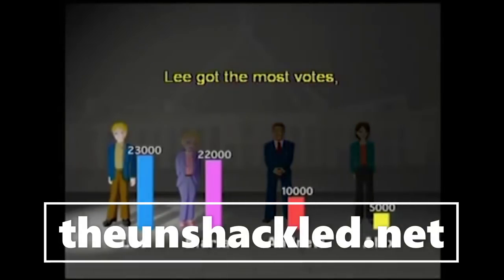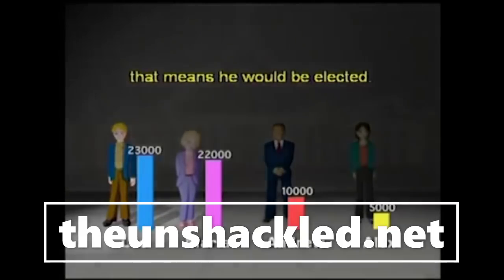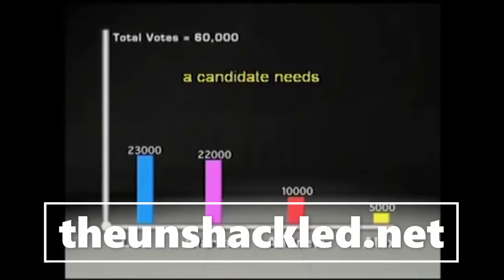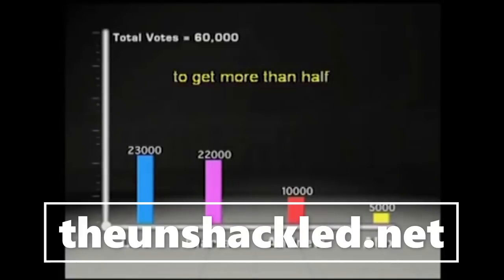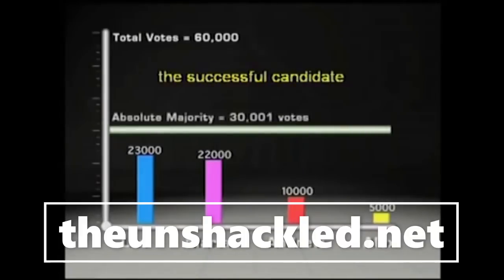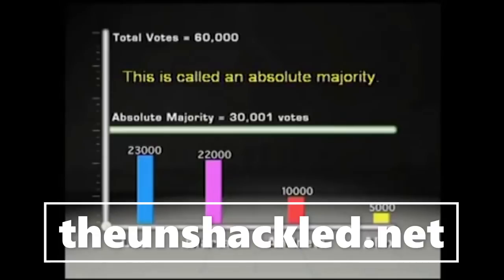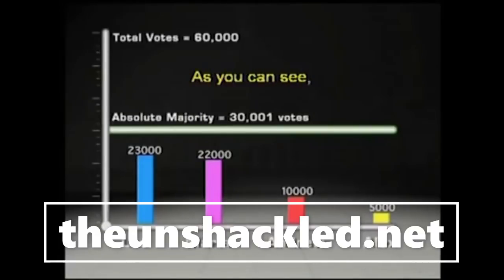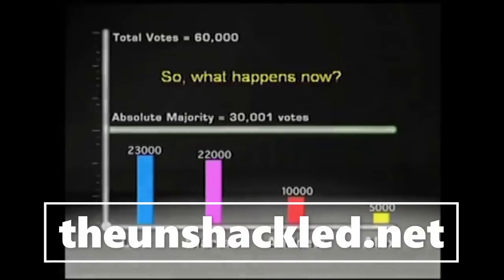Pauline Hanson talks preferences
This is our Facebook page!

"The truth is, you are in complete control of your preferences and this video shows you how it works." Pauline Hanson said today.